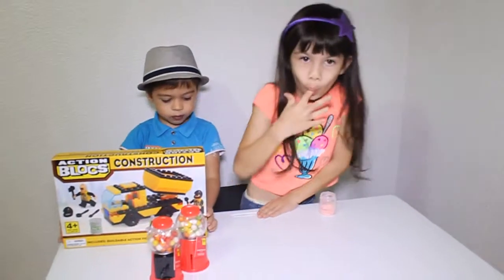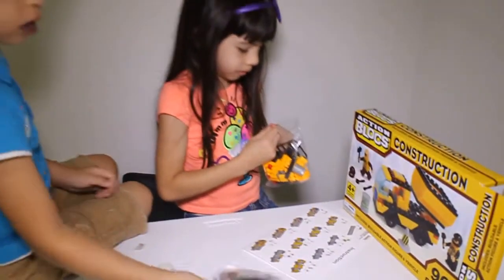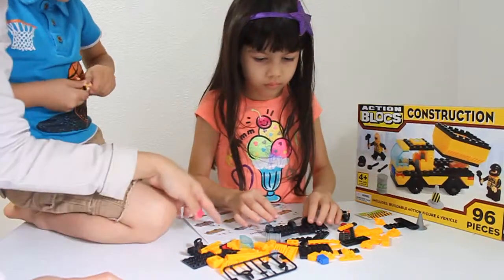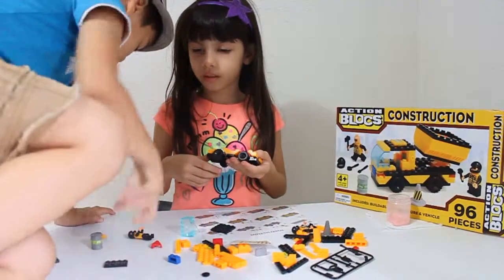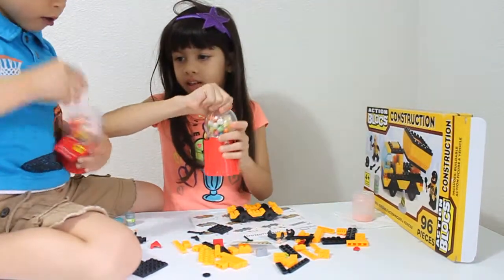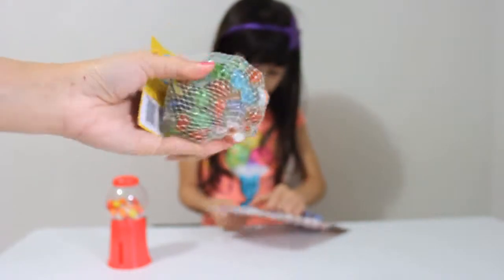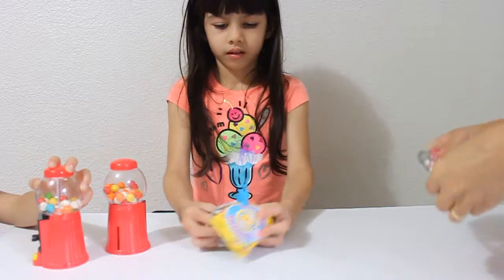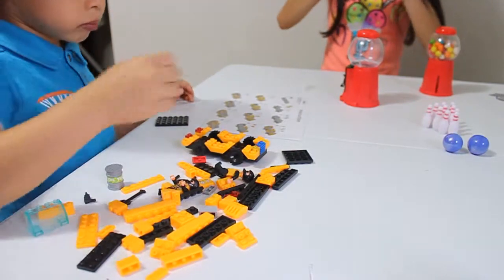Little Kids Building Lego, Action Blocs Construction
Little Kids Building Legos